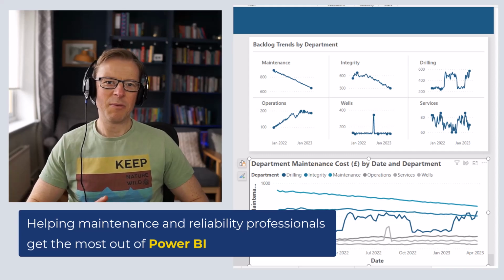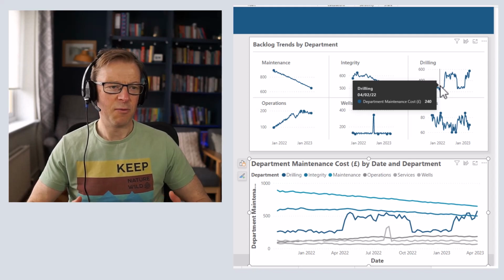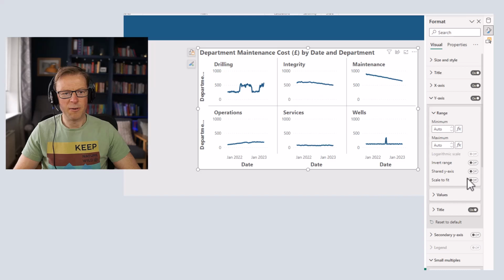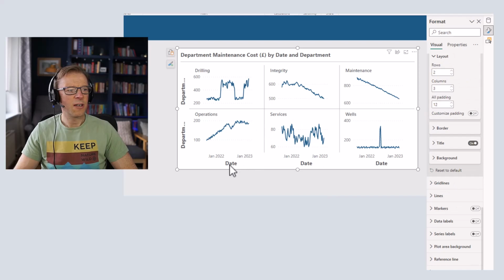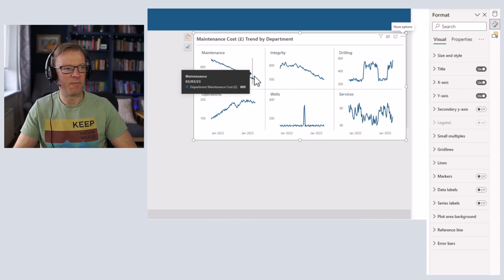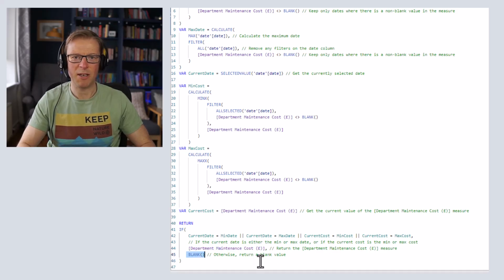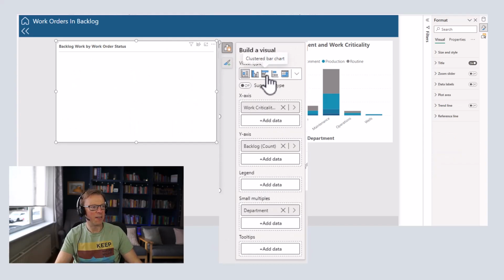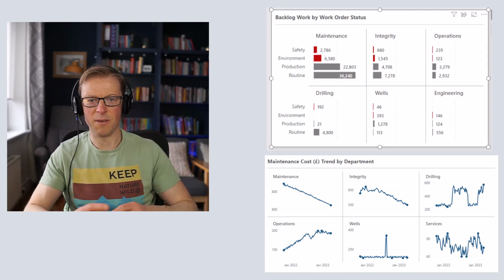Power BI Visual Guide #17- Master SMALL MULTIPLES with Bars & Lines: Level Up Your Data Viz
In this video, you'll learn all you need to know about creating small multiples with Power BI.

Small multiples are options available in column, bar and line chart visuals in Power BI. They are a powerful technique in data visualization that involves creating a series of small, similar charts or graphs. Instead of displaying all the data in a single chart, small multiples break down the information into a set of smaller, more easily digestible charts.

Small multiples are a useful addition to your data viz option because they can help to improve the clarity and make it easier to carry out quick and easy comparisons when working with more complex datasets.

⏩ Video Navigation
00:00 - What are small multiples and why use them?
03.39 - Creating a small Multiples Line Graph
05:50 - Configure Y-axis scale
06:55 - Optimising the look and feel
11:04 - Change the sort order
12:04 - Small multiple padding
13:21 - Data labels - Highlight first, last, high, low
17:29 - Tidy up the legend
18:03 - Small Multiples for Bar Charts
19:32 - Configuring the Shared Axis
21:29 - Summary

QT#85- 5 Ways to Use SUBTITLES on Power BI Visuals to Enhance Your Storying Telling